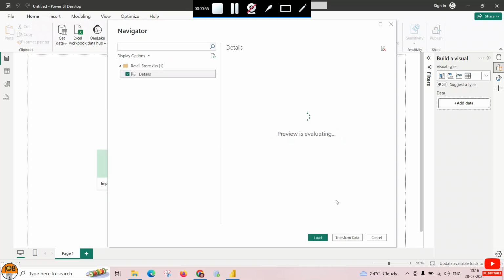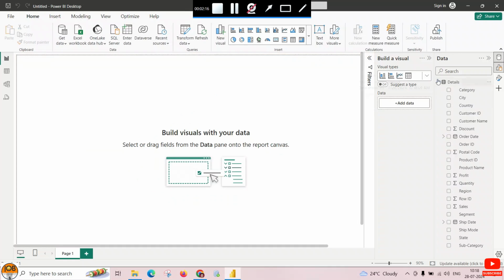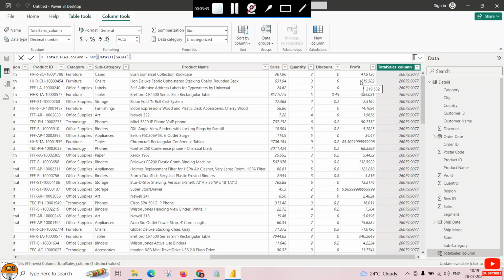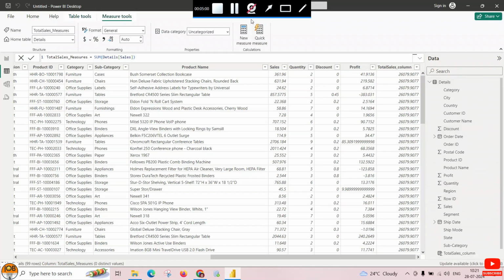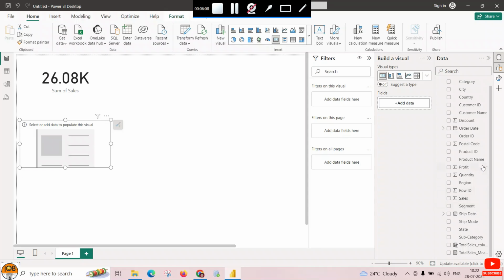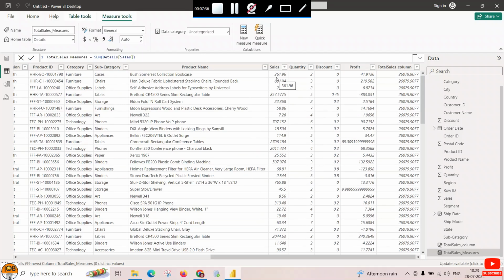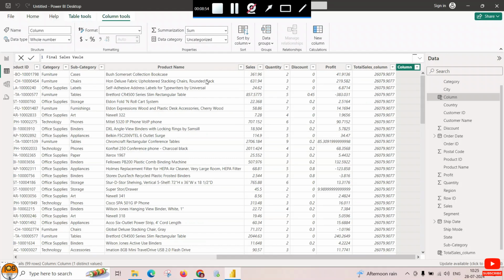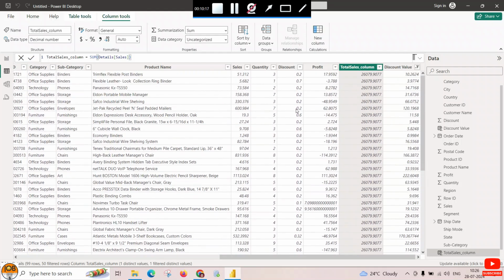Video-26 Microsoft Power BI Tutorial For Beginners | Difference Calculated Columns & Measures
Topics Covered:
DAX-Calculated Column and Measures